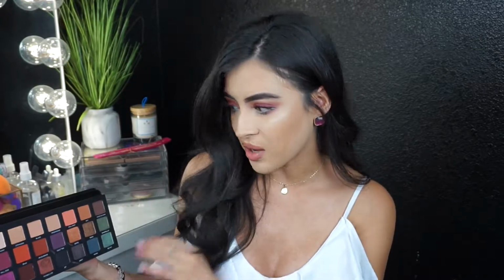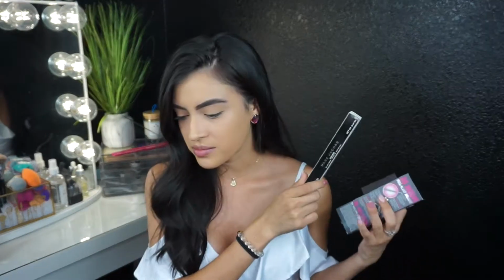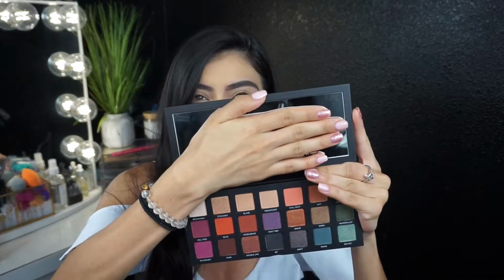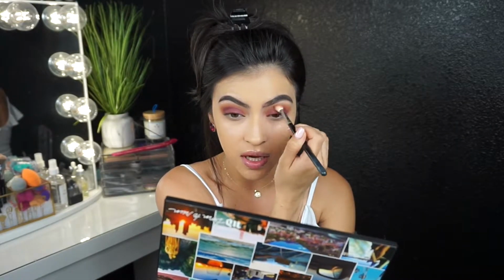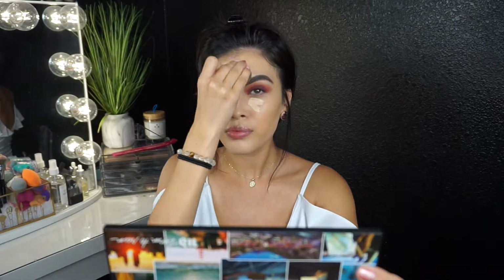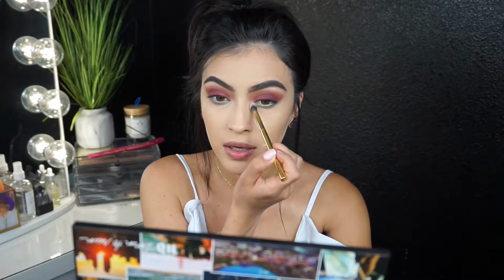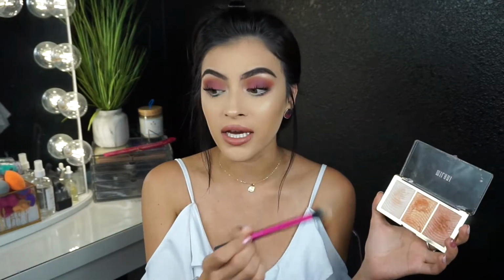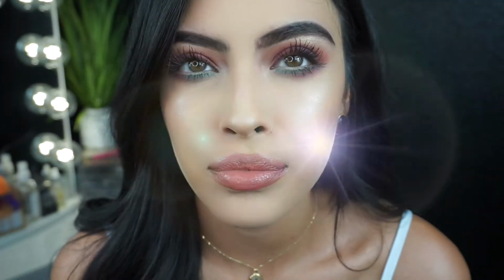GET OUT OF YOUR COMFORT ZONE | UD BORN TO RUN PALETTE | D'Anndra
Well, Hello. 🤗

Lets just start off by saying this UD Born To Run Palette is AMAZING! I had so much fun creating this look!

As soon as opened this palette I got so much inspiration to step out of my comfort zone and experience with more color. I absolutely love how the blue and purple complement one another.

After watching this video, I hope you Get Out Of Your Comfort Zone More Often. 😌😉

zsazsa_lulu_

Zsa_ZsaXo

SUBSCIRBE 🖖

Title: Buddha
Artist: Kontekst
Genre: Hip Hop & Rap
Mood: Bright